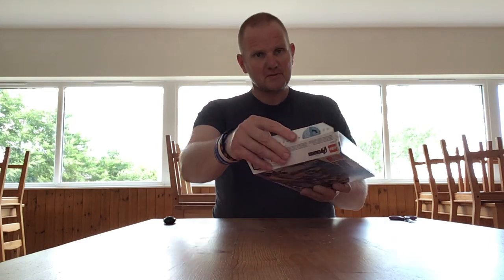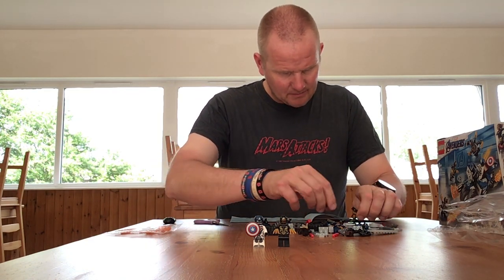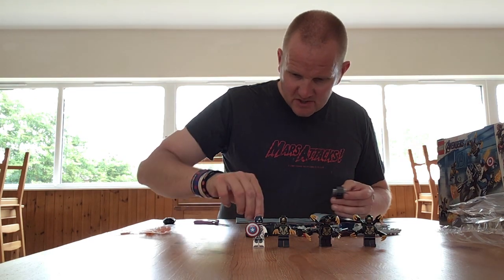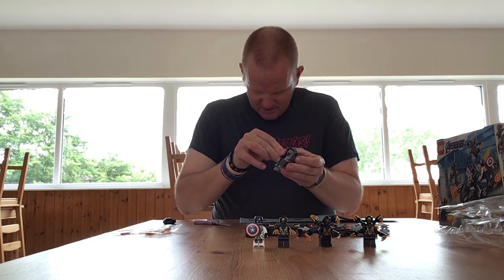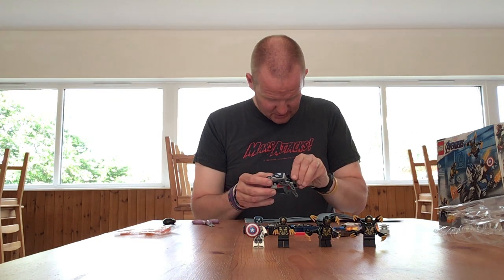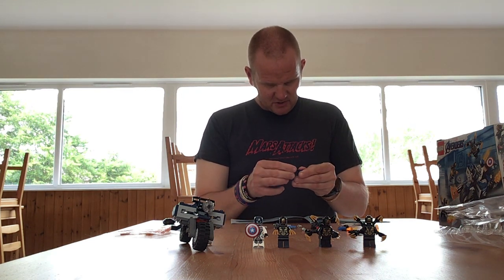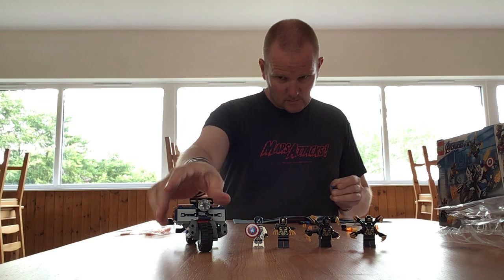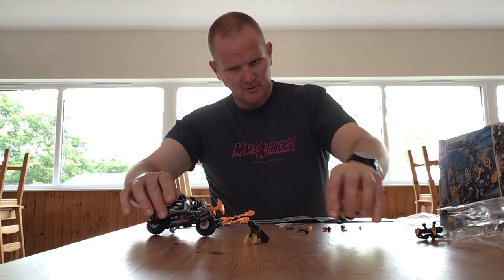Opening and assembling Lego Marvel Avengers set 76123 Captain America:Outriders Attack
Opening and assembling Lego Marvel Avengers set 76123 Captain America:Outriders Attack Avengers:End Game.